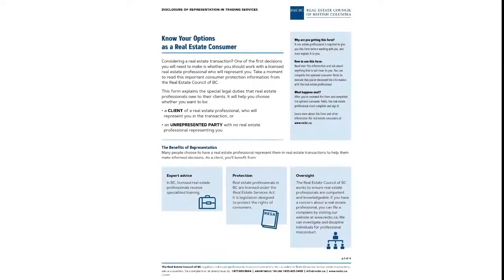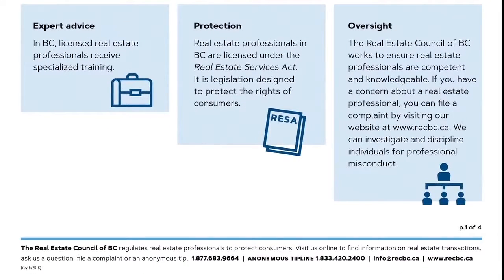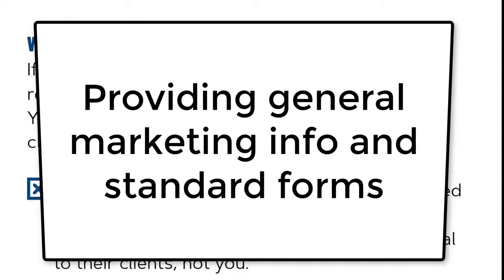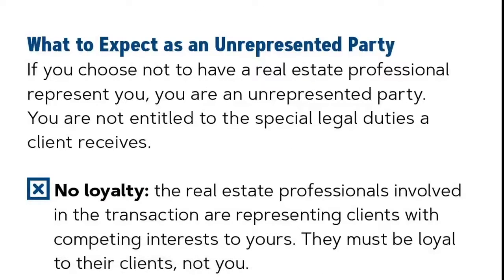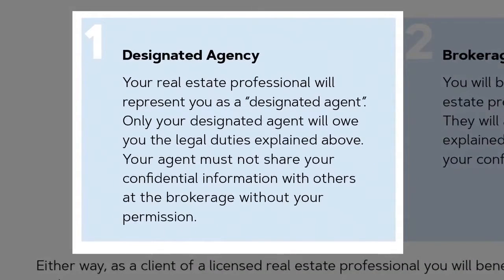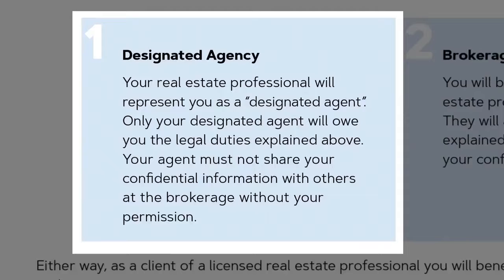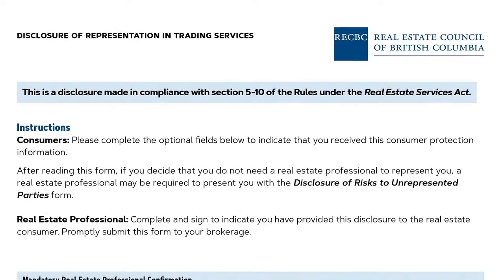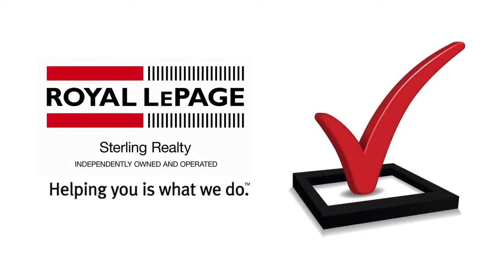Disclosure of Representation in Trading Services